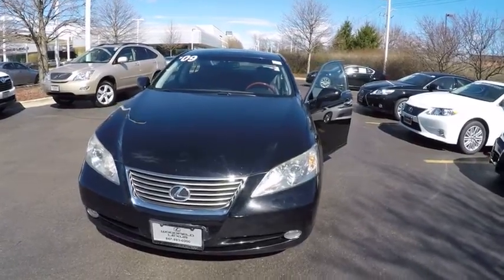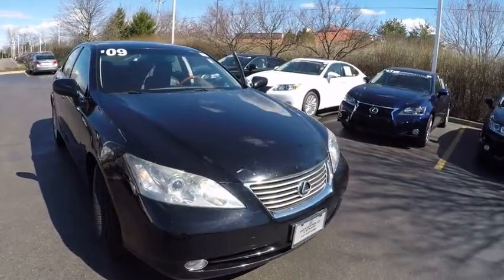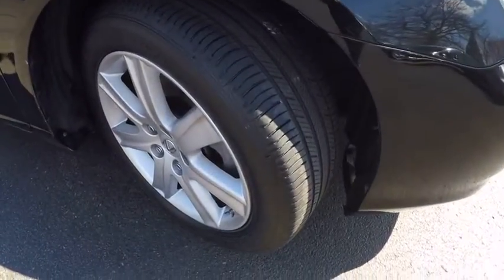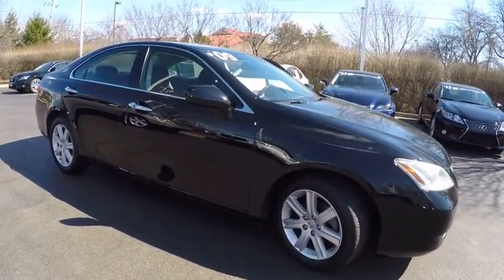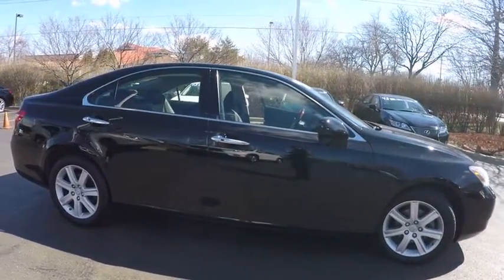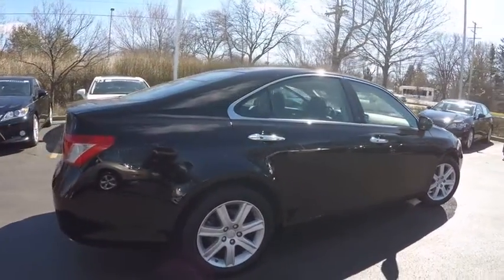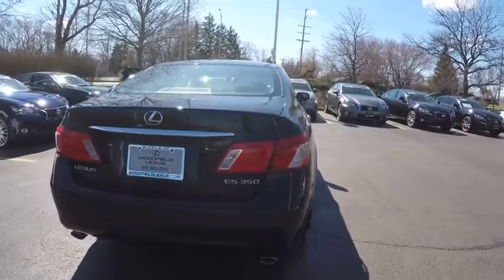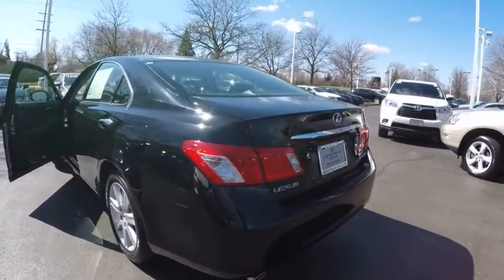2009 Lexus ES 350 Schaumburg IL 160673A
2009 Lexus ES 350

Woodfield Lexus
350 E. Golf Rd

OBSIDIAN l BLACK l Premium Plus Package Includes: Perforated Leather Trim Interior with Memory Driver's & Front Passenger's Seats, Outside Mirrors, and Power Tilt/Telescoping Steering Wheel, Heated and Ventilated Front Seats, Driver's Power Cushion Extender, Rain-Sensing Wipers , Full Size Spare, Wood & Leather Steering Wheel